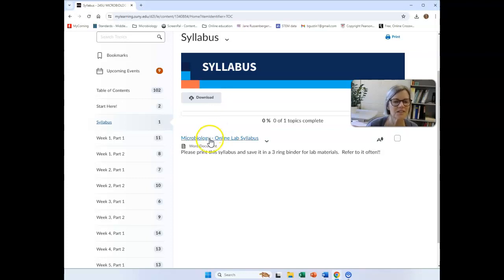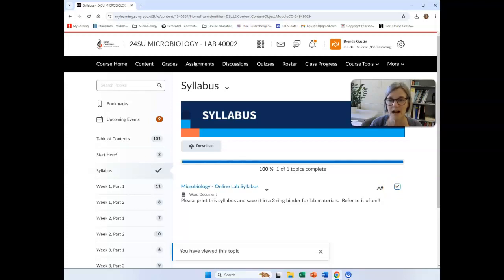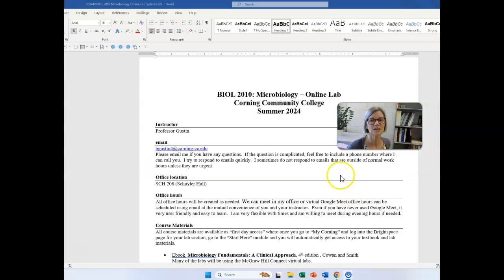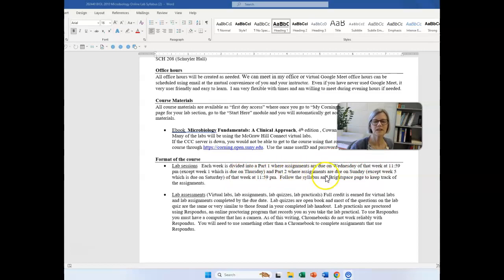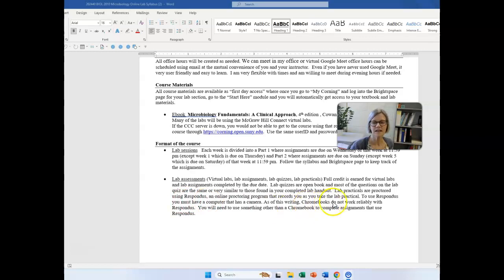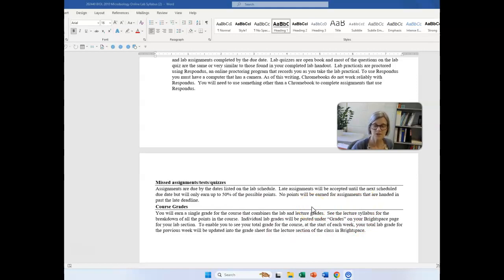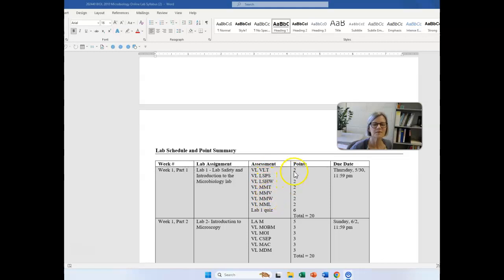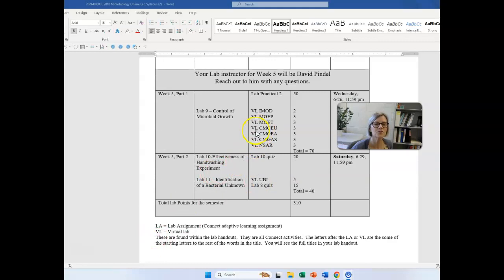BIOL 2010 Syllabus 202440